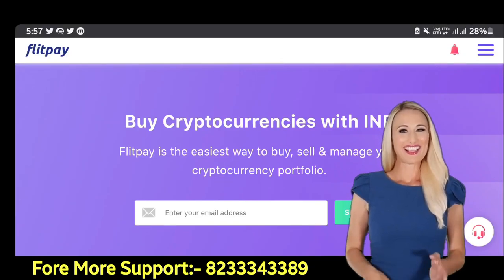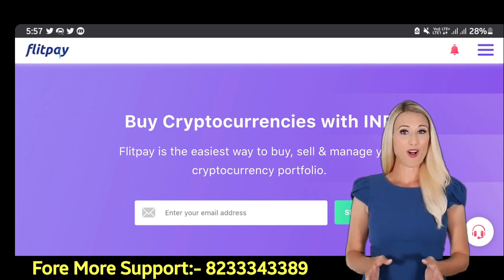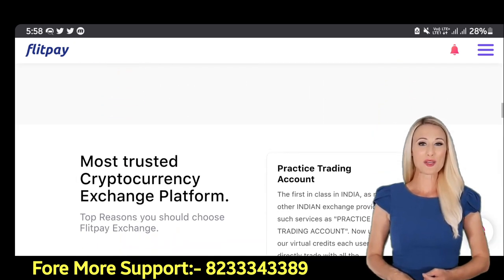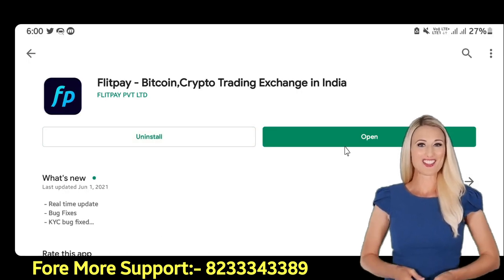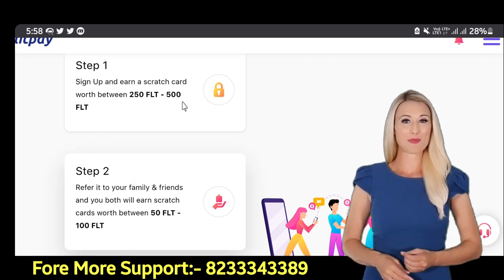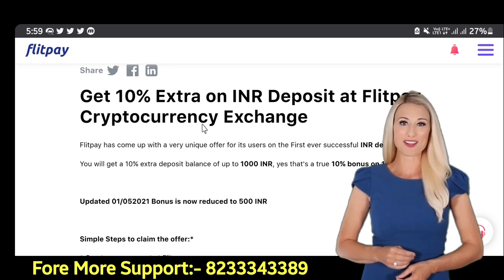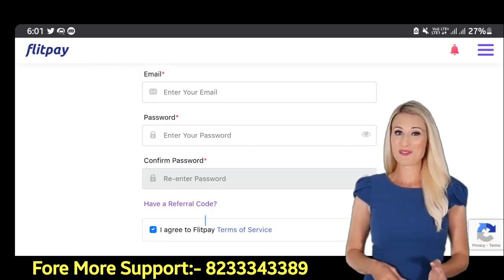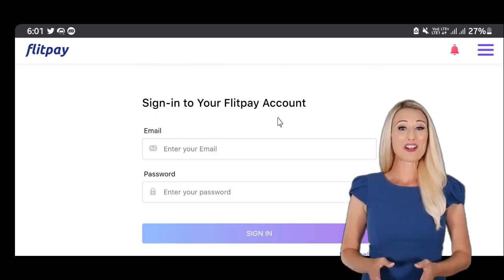🟠 Flit Pay Cryptocurrency Exchange Earn FREE 250 FLT To 500 FLT Coin | Sign Up And Reffer Earn ($)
ABOUT CHANNEL

Note:- We don't Promote Any MLM Company's  & Scam We Just share Information latest mlm Plan &  Company Thankyou

MLM LEADERS ATTENTION PLEASE
*अब अपने बिजनेस प्लान के लिए वीडियो बनवाएं*

1. अमेरिकन इंग्लिश में वीडियो बनवाएं
2. ब्रिटिश  इंग्लिश में वीडियो बनवाएं
3. हिंदी में  वीडियो बनवाएं
4. भारतीय इंग्लिश में वीडियो  बनवाएं
5. तमिल और तेलुगू में वीडियो बनवाएं

[ *Special Animation explainer video बनवाएं अपने बिजनेस प्लान के लिए* ]

👉Best High Quality with reasonable Price👈

PDF, POSTER, ANIMATION VIDEO, BULK SMS PROMOTION, YOUTUBE PROMOTION

                          ⚠️WARNING⚠️

मैं एक YOUTUBER  हूं ना कि कोई सलाहकार कि आप पैसे निवेश करें पैसे निवेश करने से पहले आप पूरी जांच पड़ताल कर ले इसमें आपको लाभ हानि हो सकती है पैसा अपनी जिम्मेदारी के ऊपर ही निवेश करें इसमें हमारा कोई योगदान नहीं है ना ही हमारा कंपनी से कोई लेना देना नहीं है हम सिर्फ आपको कंपनी के प्लान दिखाते हैं ना कि आपको पैसे  निवेश करने की सलाह देते हैं आप जो भी करें अपनी देखरेख सूझबूझ और अपनी जिम्मेवारी से
करें धन्यवाद

The Information Available on This YouTube Channel is for educational and information purposes only. This Youtube Channel doesn't Provide Financial Advise.This YouTube Channel Strictly  advise Viewers to never Pay Any Fee/ Charges to any FreeLancing Sites/Compines/individuals to get any part Time/Full time Work Thankyou . Bel Alert Be Sate To Chit Fund Companies Who Bann according to Act 1978. newmlmplan mlmplan newautopoolplan autopoolplan nonworking mlmplan latestmlmplan 2023mlmplan new mlm plan launch today,